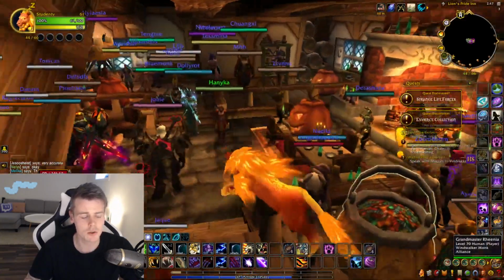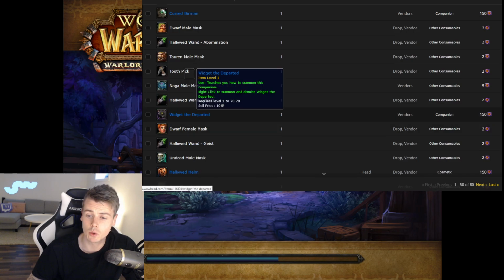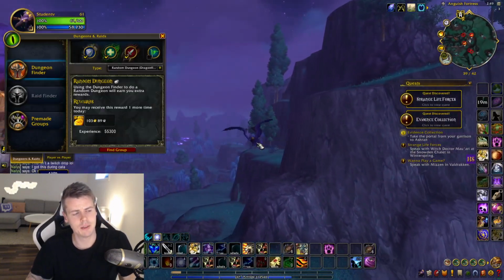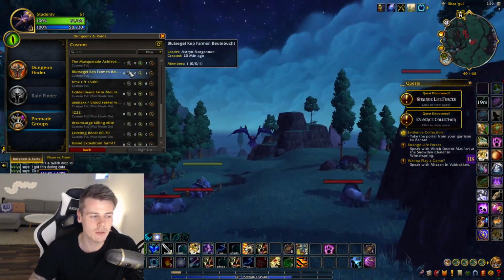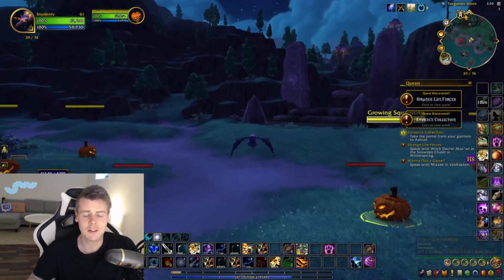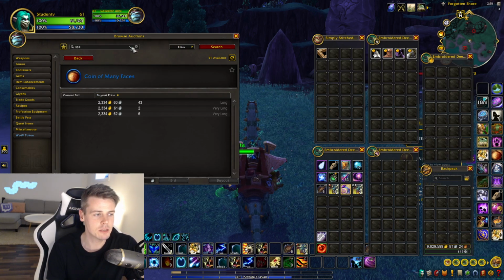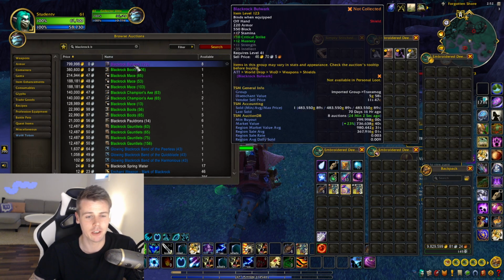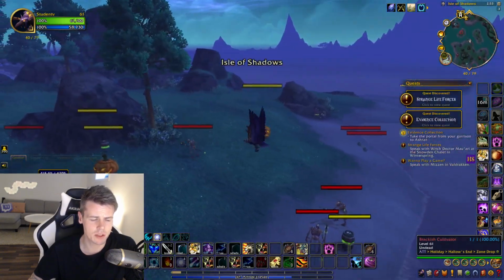2023 Hallow's End Guide For Goldmaking